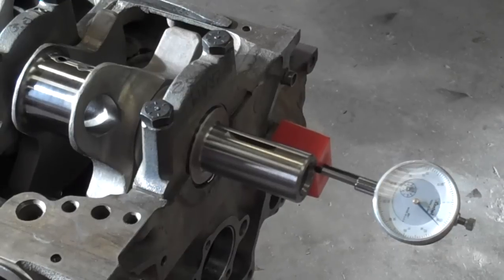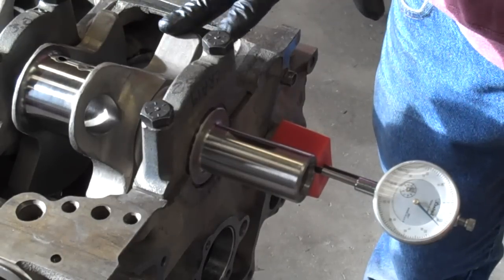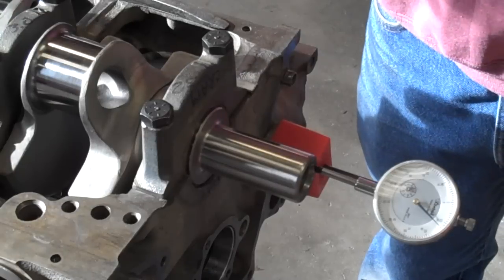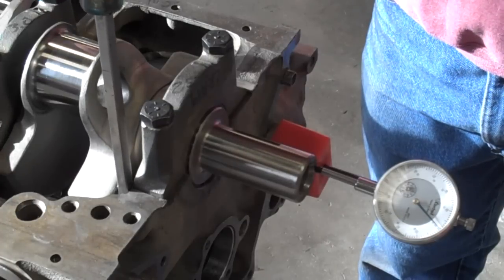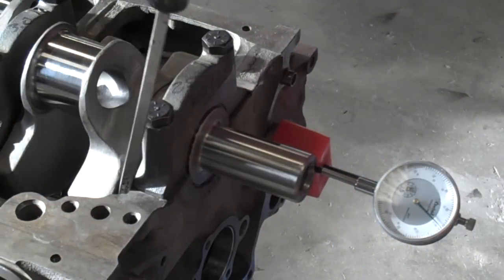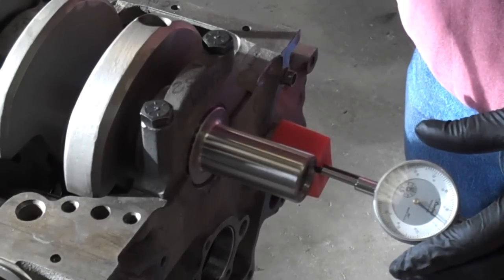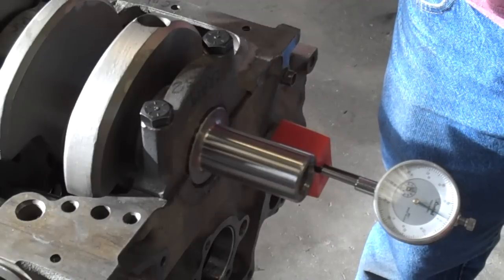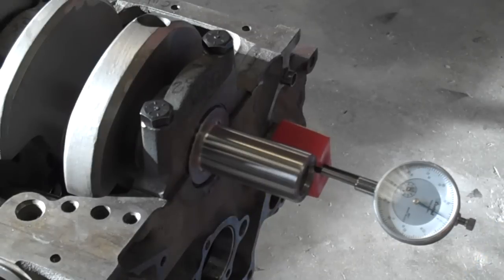Checking Crankshaft thrust (endplay).MP4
How to check crankshaft thrust or endplay while assembling an engine.